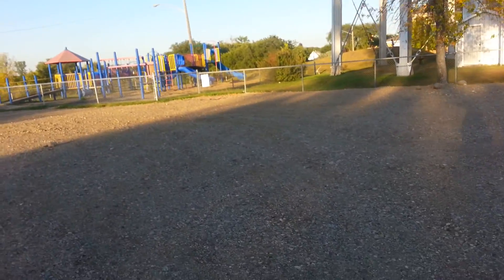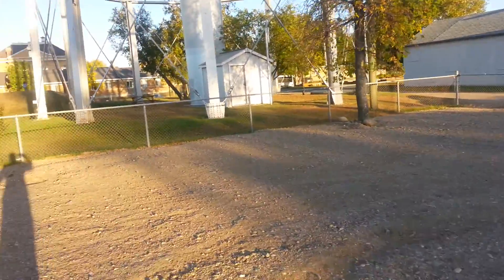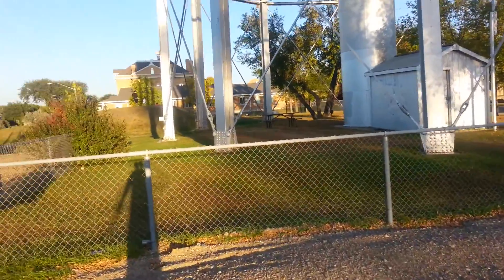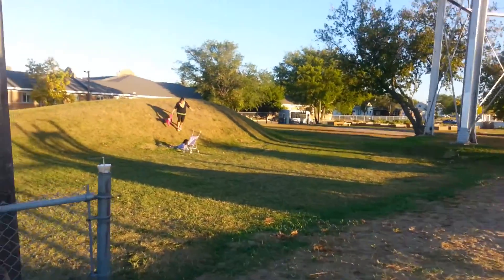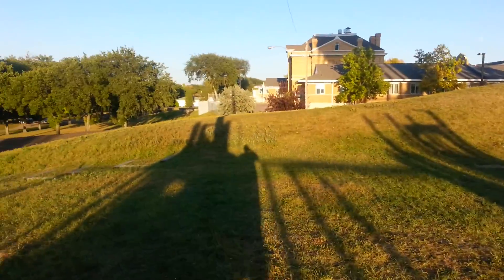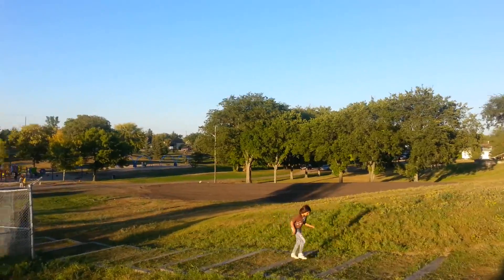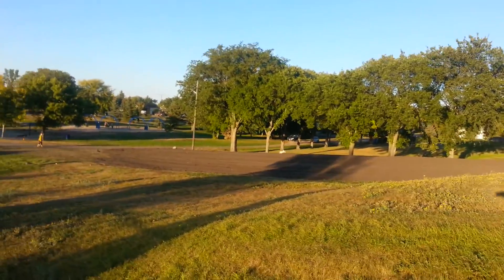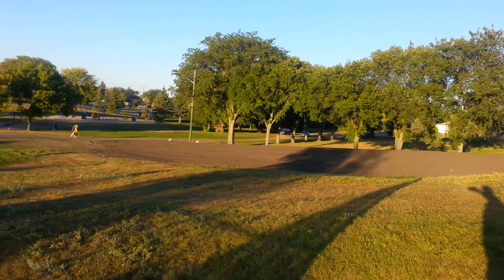The first vid. It is crappy. Sue me!  It is my firdt walk through with the paddling pool removed